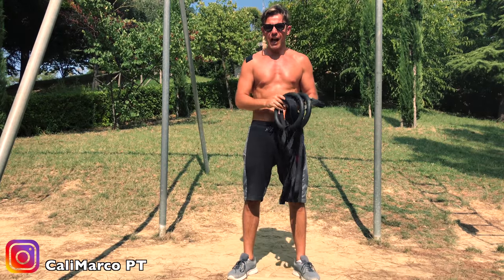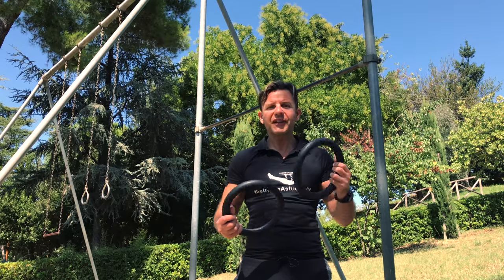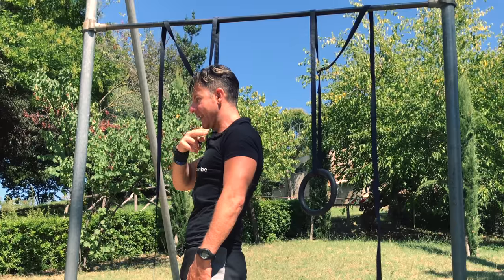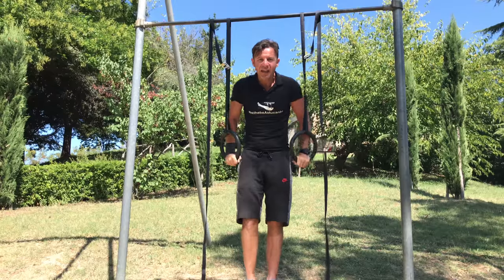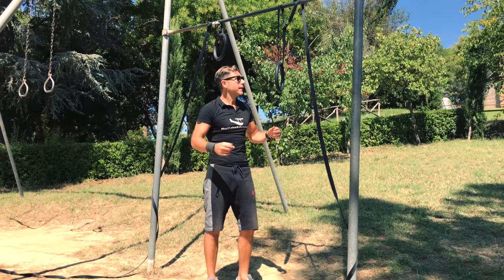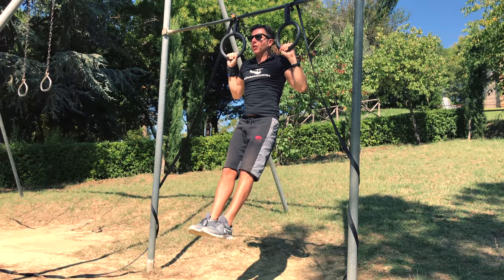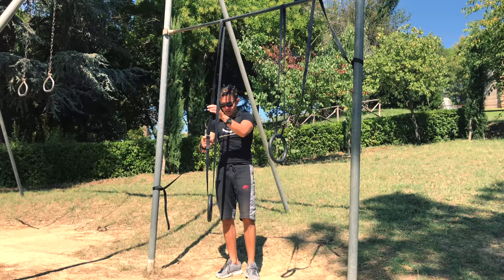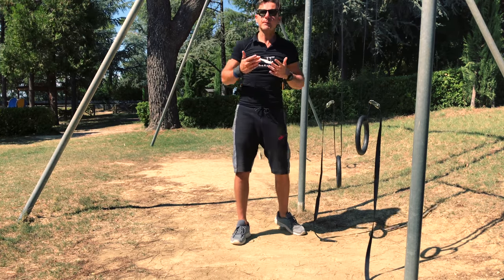Gymnastic Rings Workout for Beginners | Calisthenics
Today I'll show you a Gymnastic Rings Workout for Beginners!
Also the most basic movements on the gymnastic rings require considerable stabilisation and strength! Even strong people begin shaking uncontrollably the first time they use Gymnastic Rings due to lack of body control and core stability.

Song:
TheFatRat - Time Lapse [Electronic]